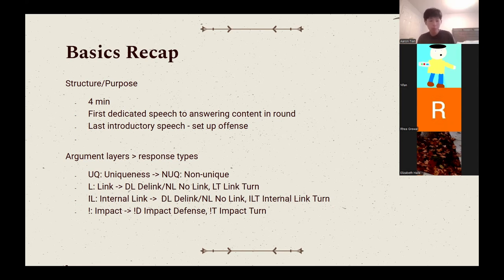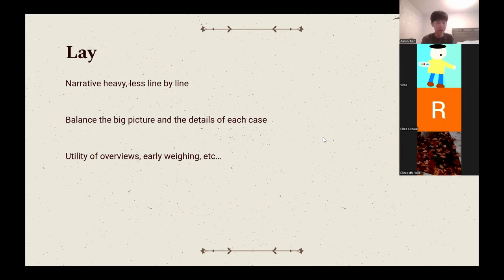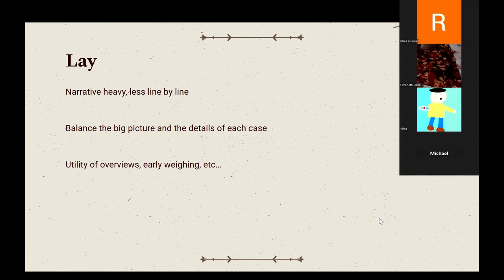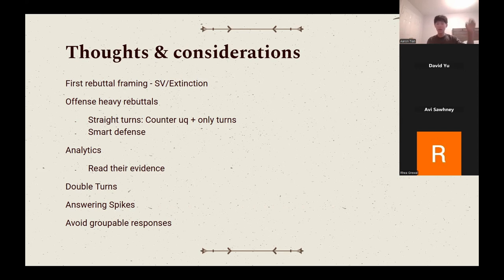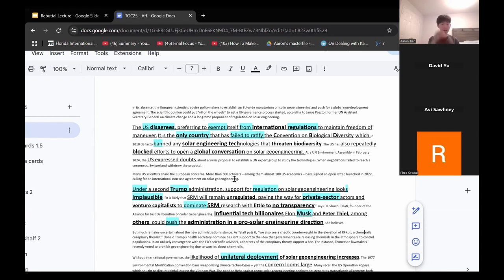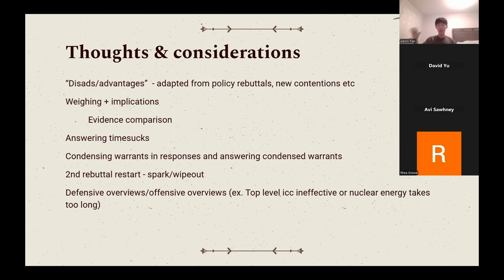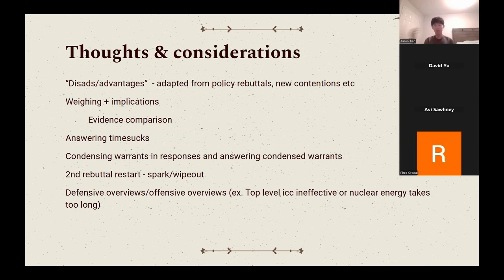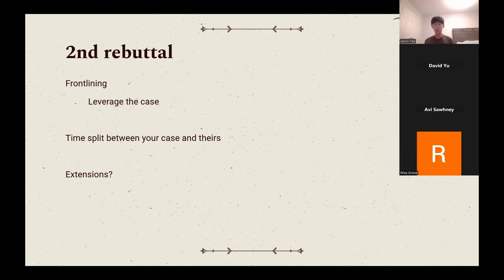Rebuttal Strategy Lecture | Aaron Tian